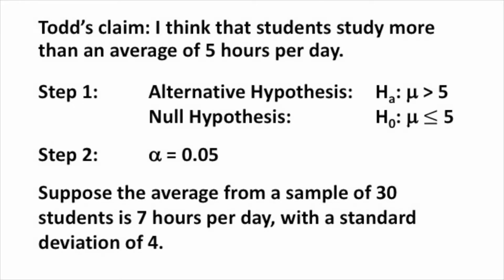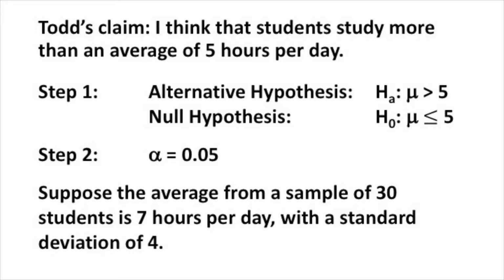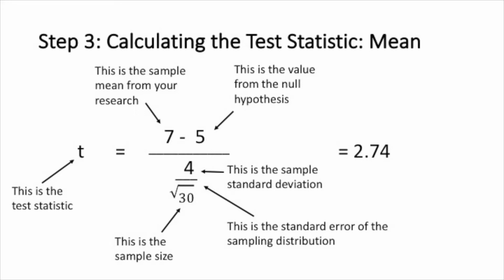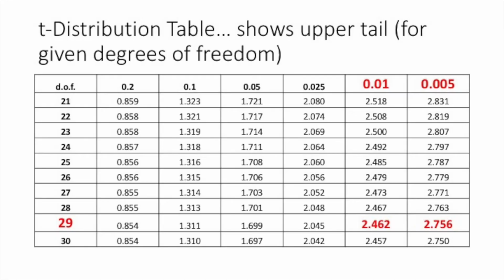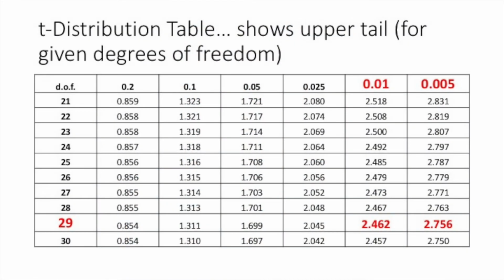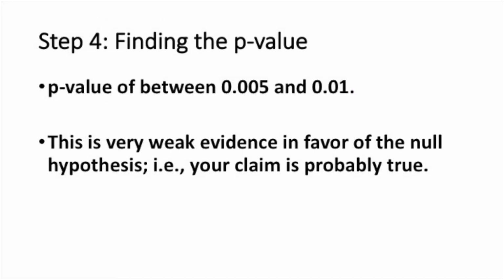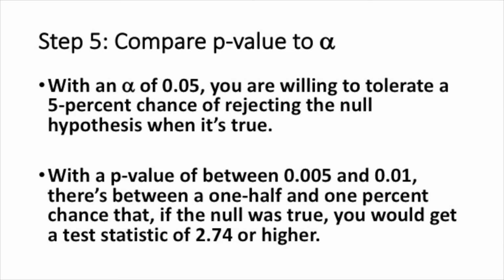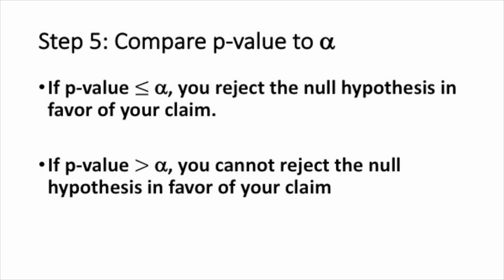Hypothesis Tests: Comparing the p-value to Alpha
This video is an introduction to hypothesis tests, with a focus on comparing the p-value to the test's significance level (indicated by alpha).